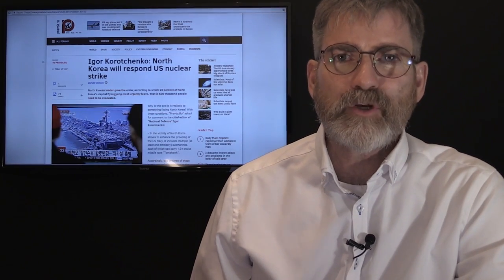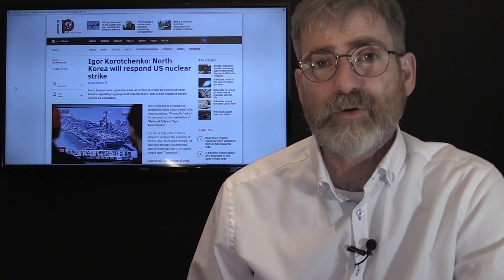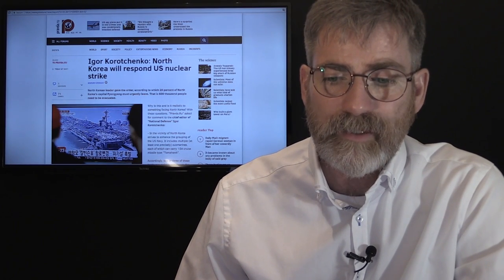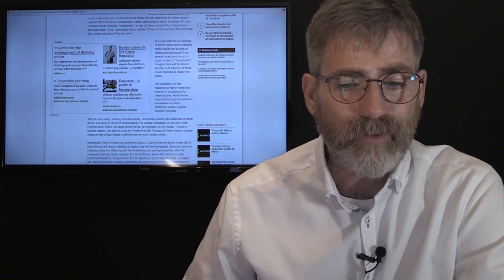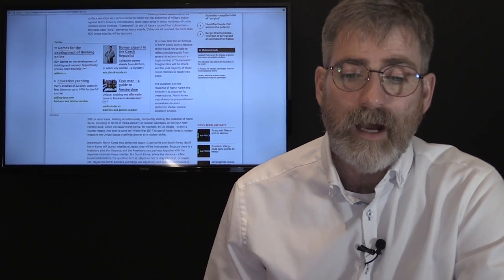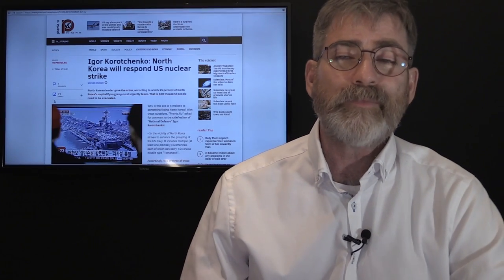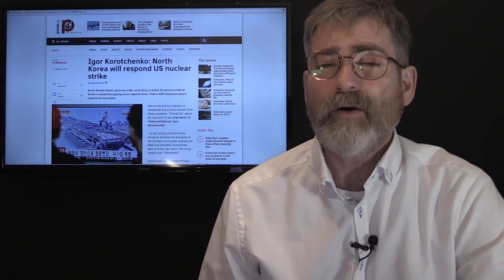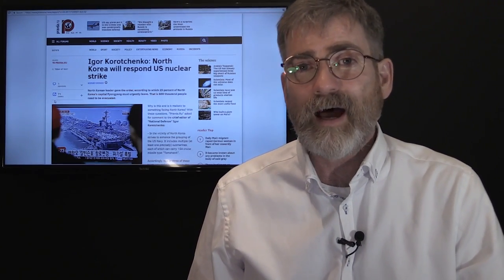North Korea Evacuates Capital Anticapation of US Strike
Kim Jung Un has ordered the evacuation 600,000 citizens from the capital of Pyongyang. Igor Korotchenko is the editor and chief of the National Defense Journal he seems to think the US may use a Nuclear strike on the capital or up to 600 Tomahawk cruise Missiles over whelming North Korea's response capabilities.